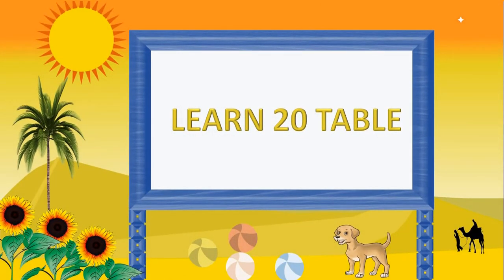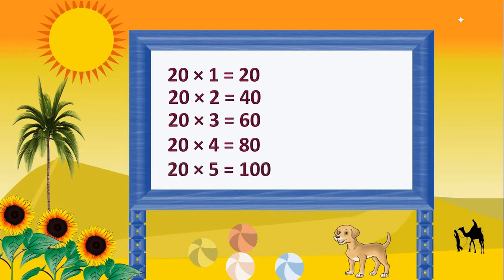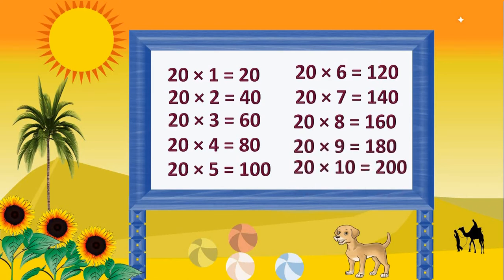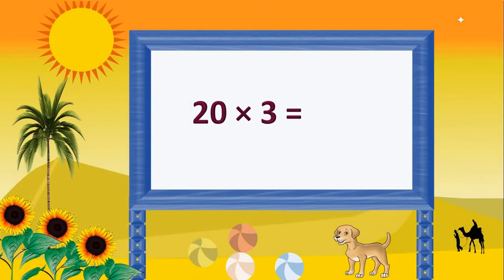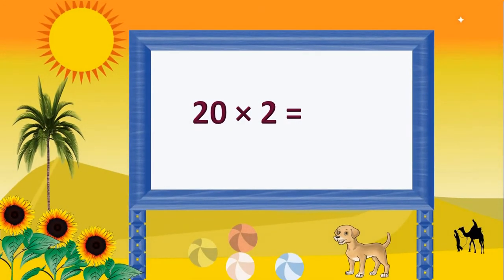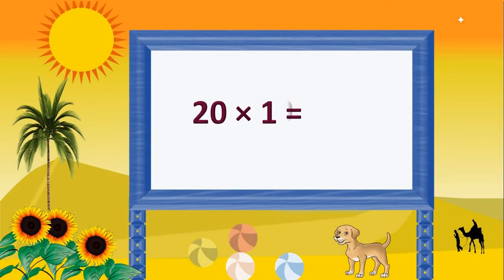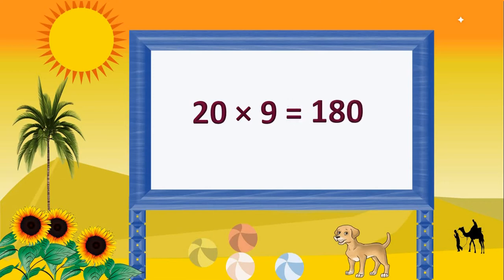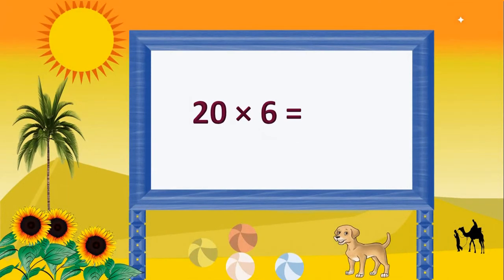Table of 20 || Learn Multiplication Table of 20|| Practice multiplication table of 20